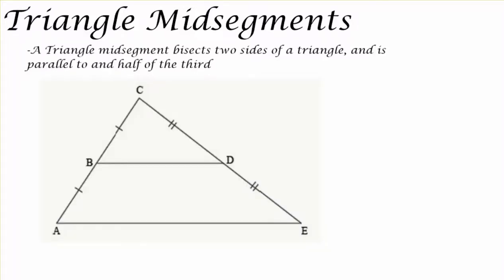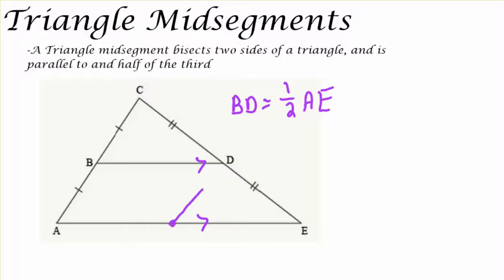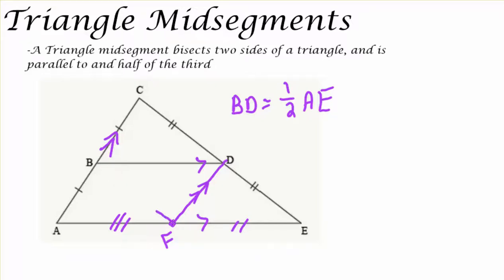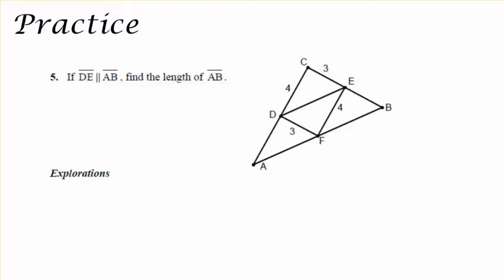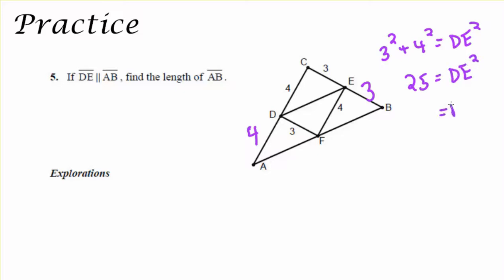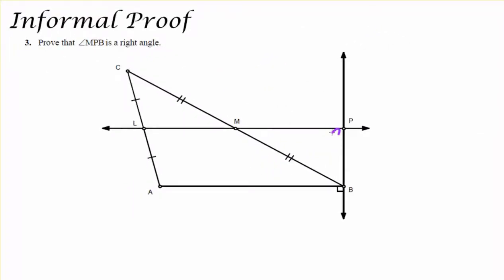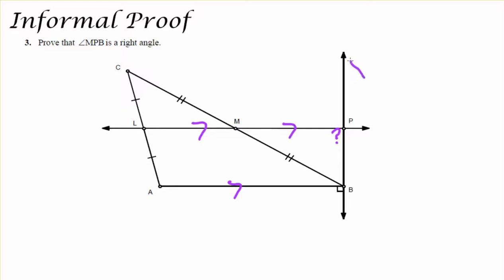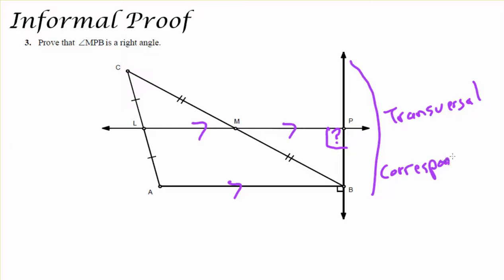Triangle Midsegment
This tutorial describes the properties of a triangle midsegment and its relationship to the sides and angles of a triangle